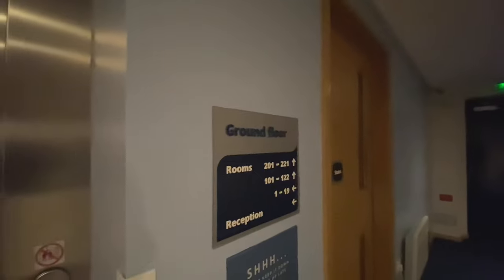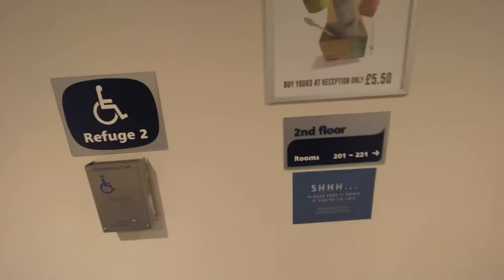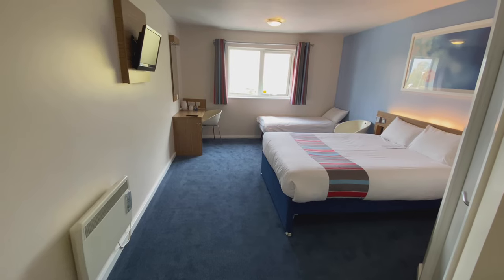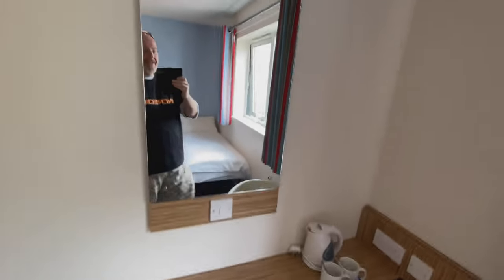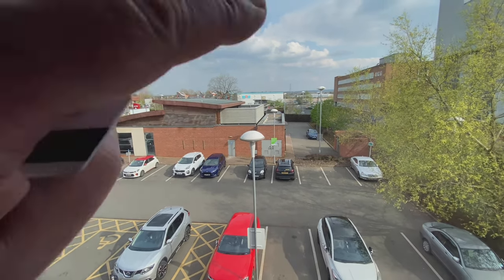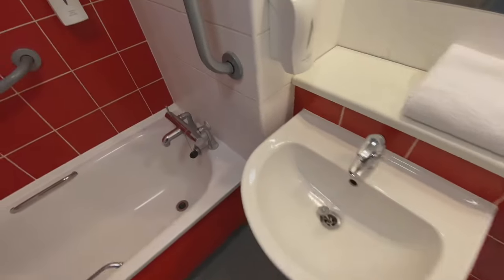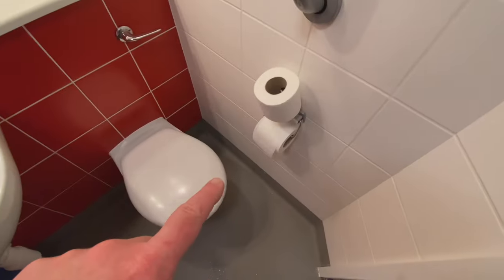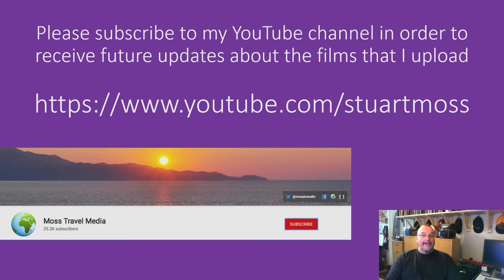Hotel Review: Travelodge Stafford Central, Staffordshire, England - April 2022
The Travelodge Stafford Central is located on a retail park just to the south of Stafford town centre, around a 10 minute walk from the main central business district and a 15 minute walk from Stafford Railway Station. There was ample parking at the hotel, which was free during our visit, however a parking charge was due to be introduced shortly after our stay.

The hotel is a typical Travelodge set-up with minimal staffing and very much a budget approach, but with that said it was a good quality and spacious hotel. The reception was unmanned when we arrived with a sign stating that reception would be staffed during check-in hours (we were early). When we could check-in the member of staff gave good service and liked a joke with a dry sense of humour.

Our room (203) cost £127.60 for three nights over the Easter weekend. The room had a car park view and was located on the second floor, it contained a king-sized bed, flat screen TV, a spare single bed, open wardrobe, spare pillows, heater, tea and coffee making facilities, desk, two plastic chairs and mirrors. There were no bed-side plug sockets, which was a slight negative. The room was spacious and very clean, the carpet seemed quite new. The bathroom was small, with a sink, toilet and bath with a shower over it. The bath came with grab rails, which was good in terms of accessibility.

Overall I enjoyed my time at this hotel and if I needed to be in Stafford town centre in future would absolutely consider staying here again.

The film features exterior views of the hotel, reception, the lift / elevator and a detailed inspection of room 203.

If you like my travel films, you may also like my Moss Home and Garden channel, which is themed around cooking and gardening, you can find that

Facebook **please like my Facebook page**

Google+ just add +stuartmoss

Thank you and bon voyage!